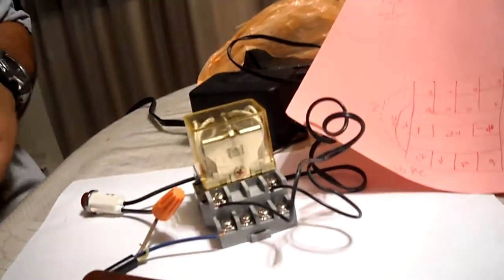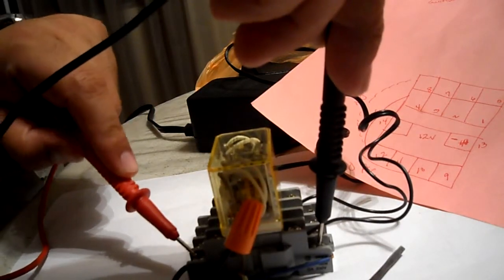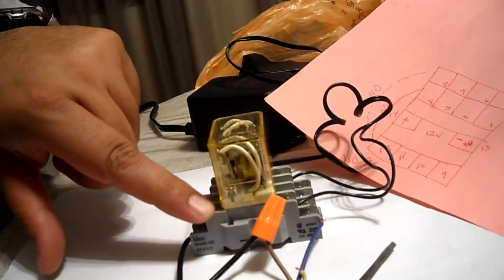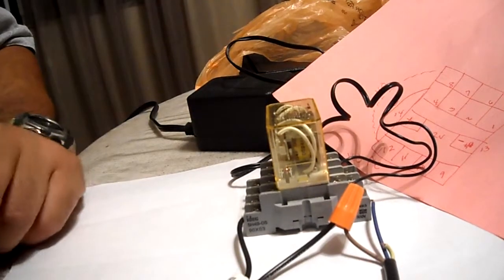over flow switch relay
my attemp at trying to explain how I used the relay for my project. I got more info from here.